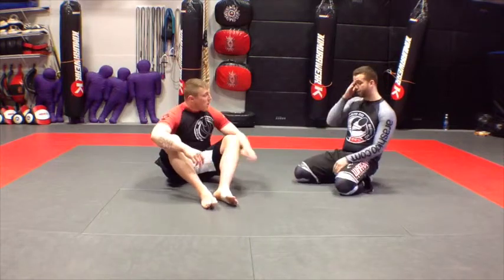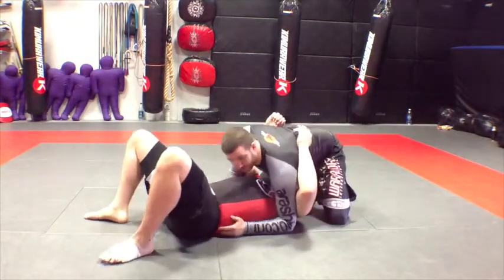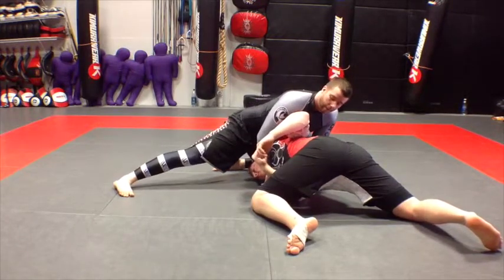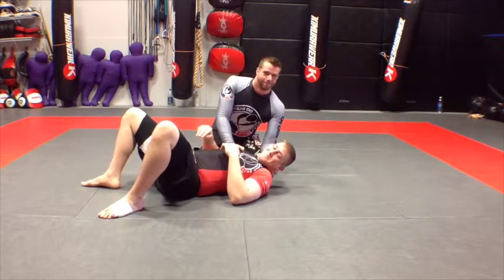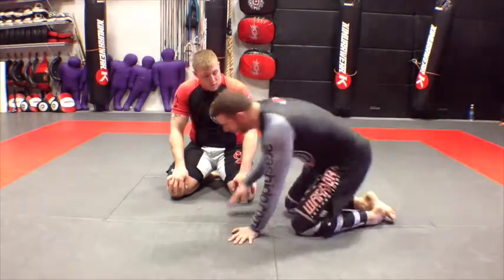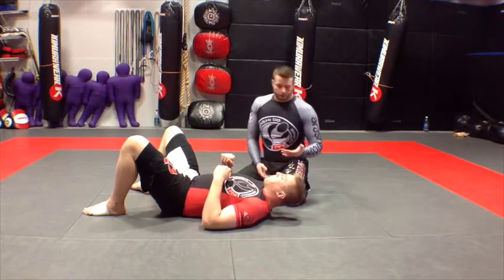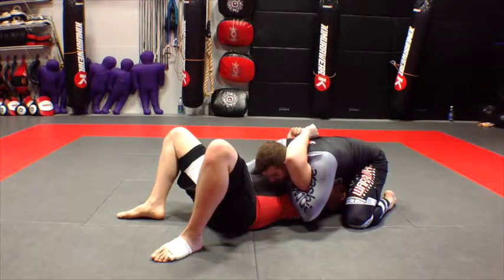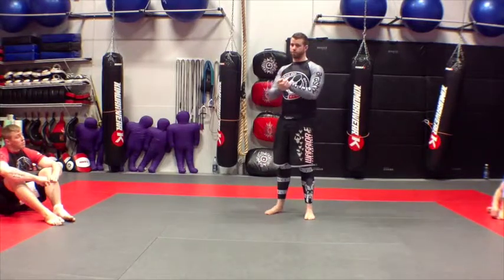North South Seminar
Learn fundamental movements from the North South position as well as very detailed explanations on how to make your chokes/ Kimuras tighter.
Tyson LaRone is a BJJ Black Belt and has spent many years refining these techniques and is happy to share them with you.